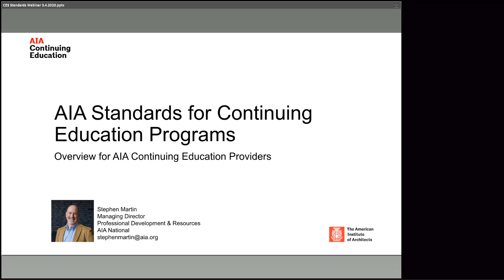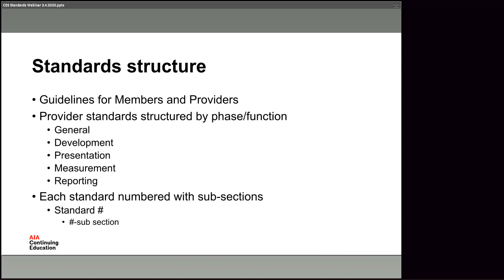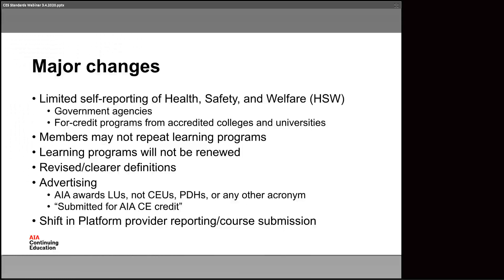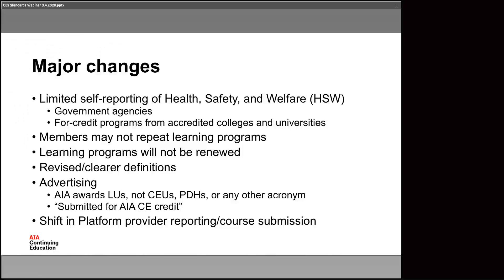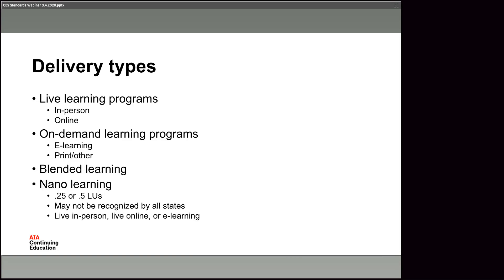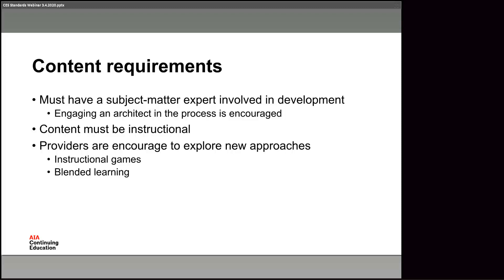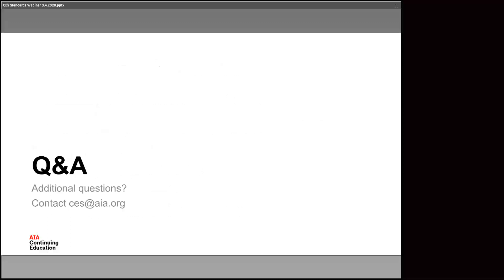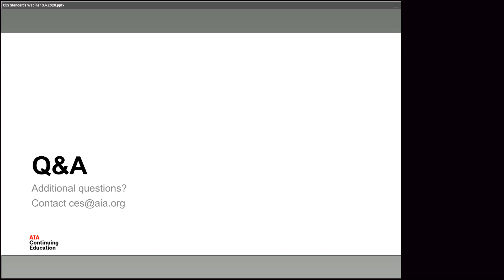CE Standards Overview for AIA CES Providers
Recording of the March 4, 2020, webinar on the AIA Standards for Continuing Education Programs.